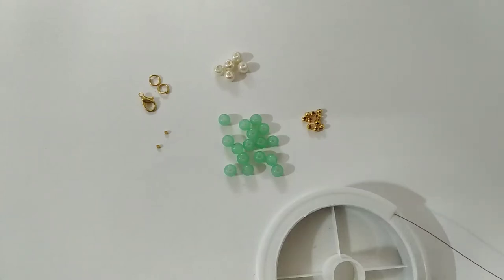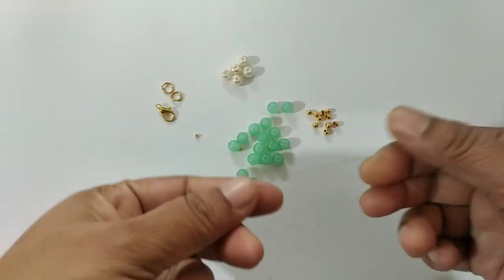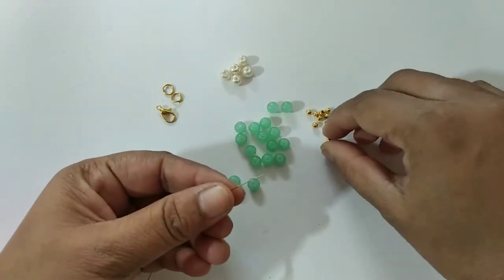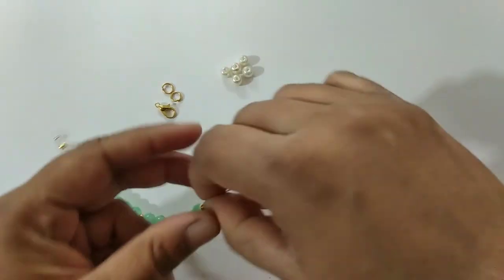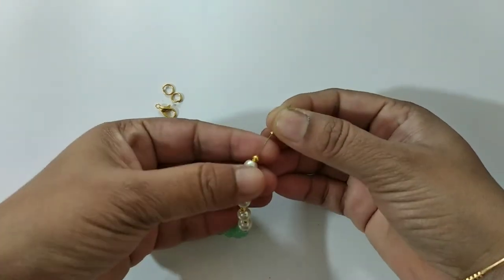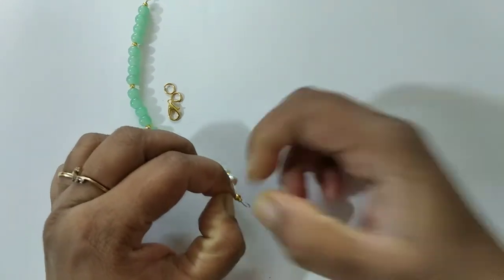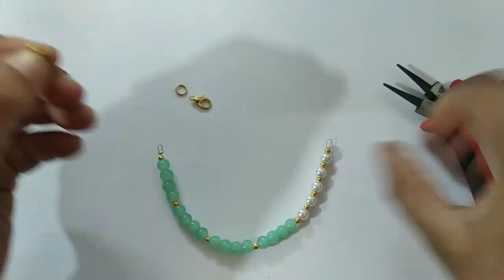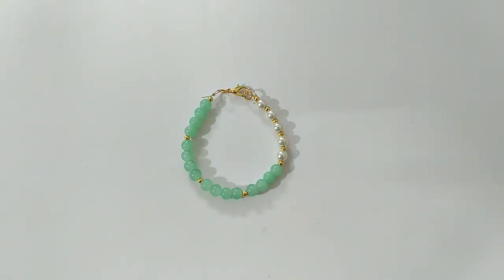Easy Bracelet | Beaded Bracelet | Barcelet tutorial | Handmade jewellery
Welcome to Soorya's Kraft Korner